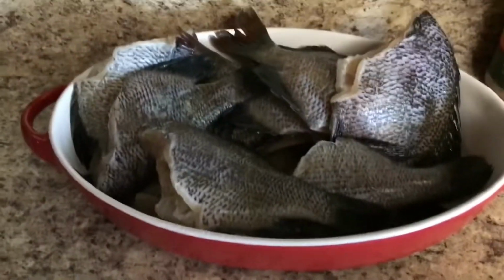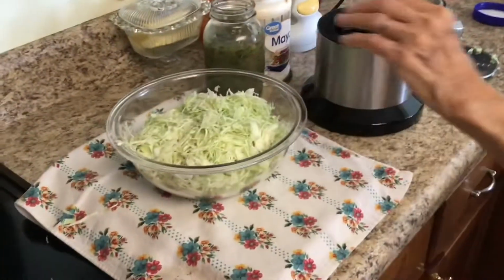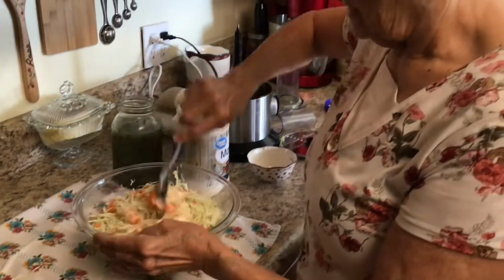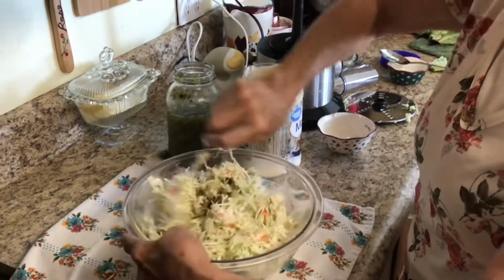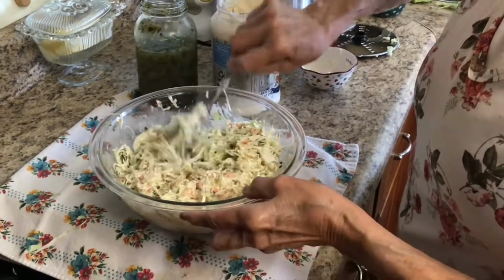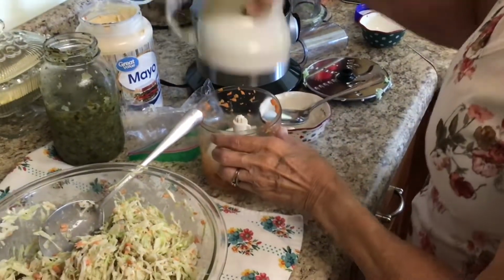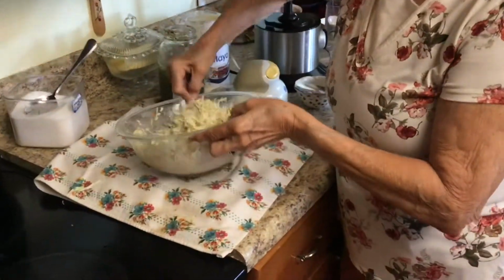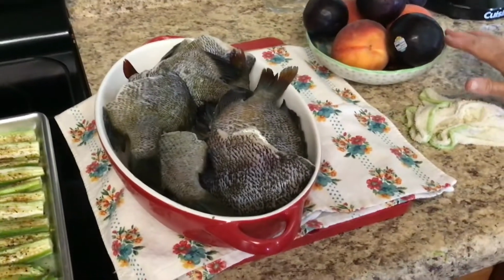Pt. 1 Southern Coleslaw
5 cups shredded cabbage
1/2 cup mayo
1/2 cup sugar free pickle relish
1/3 cup shredded carrots
1/3 cup chopped onion
Salt and pepper to taste
1 tablespoon sugar alternative or sugar

  Mix all ingredients together and refrigerate..